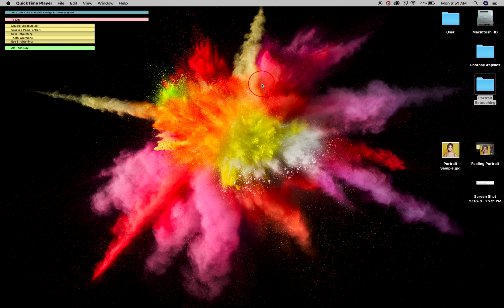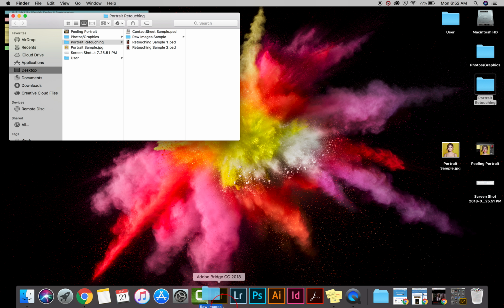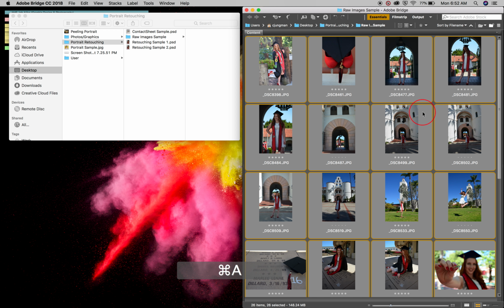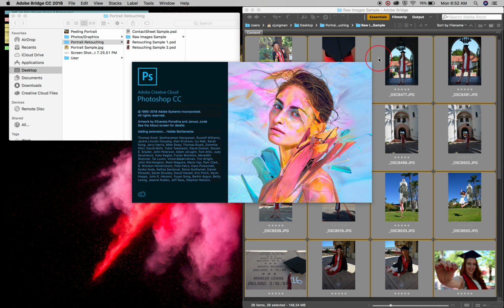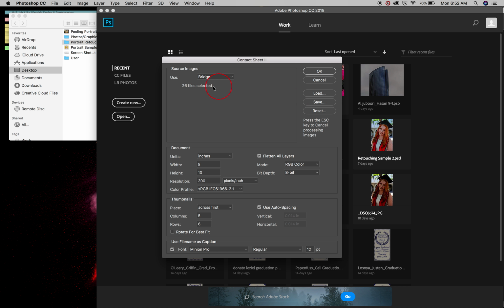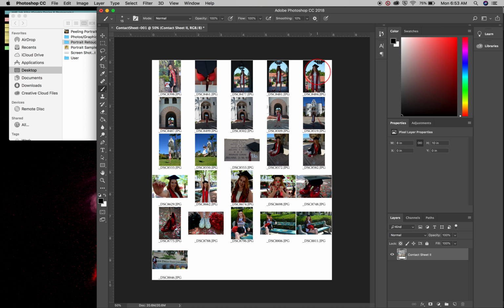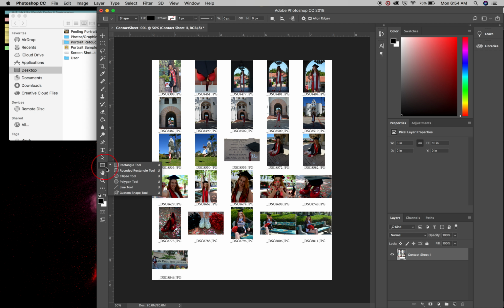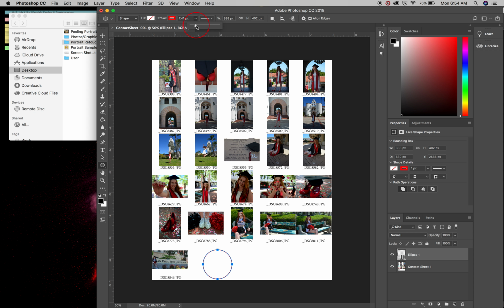Contact Sheet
Portraits #1